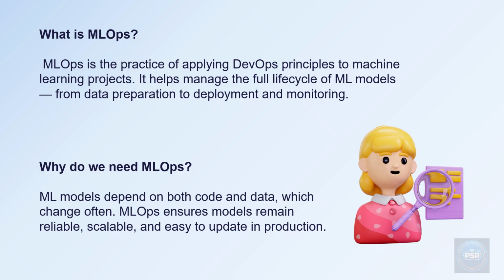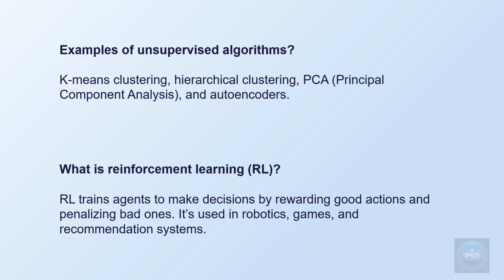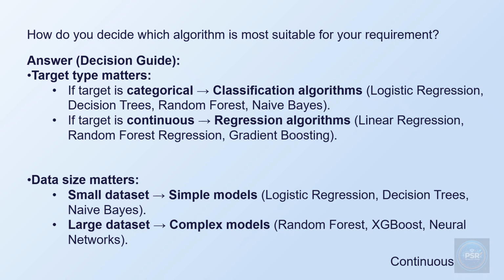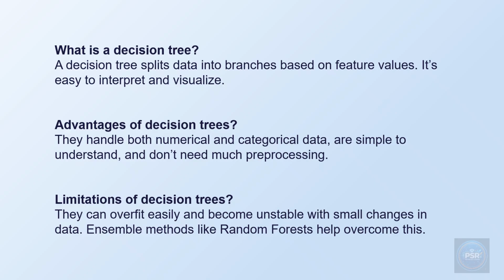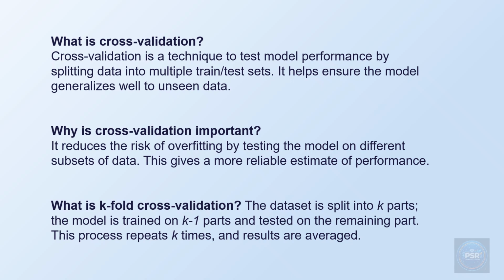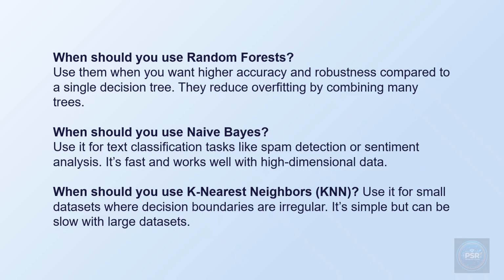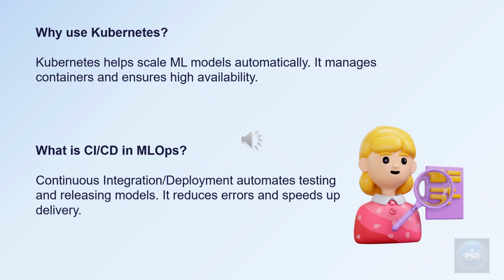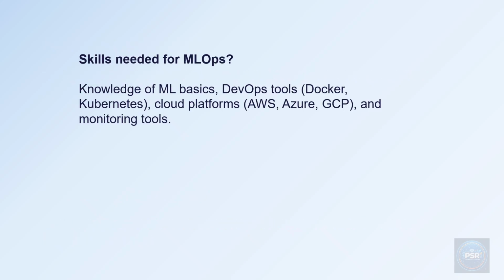Top MLOps Interview Questions & Answers | Complete Preparation Guide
Preparing for an MLOps or Machine Learning Engineer interview? In this detailed guide, we break down the most commonly asked MLOps interview questions, covering everything from core architecture to production monitoring and system design.